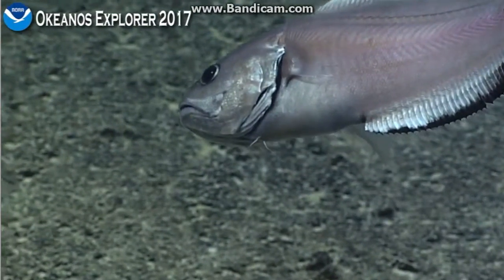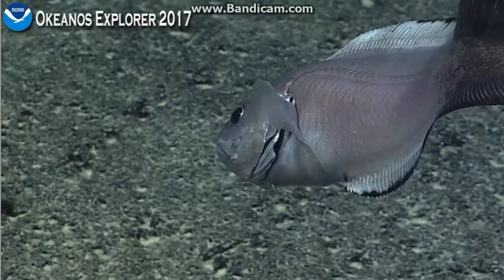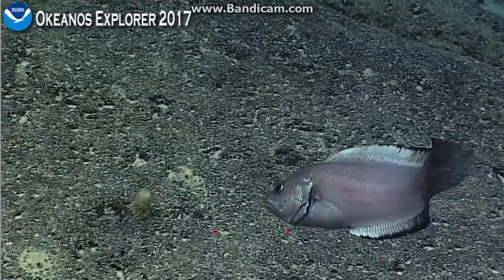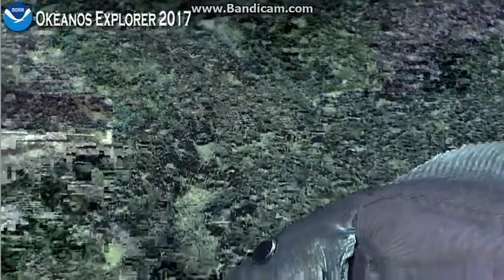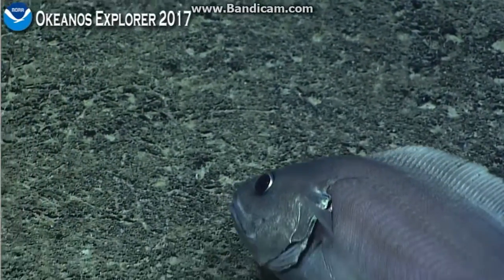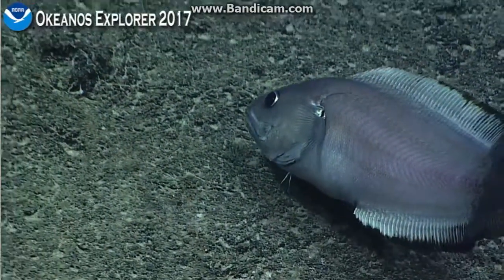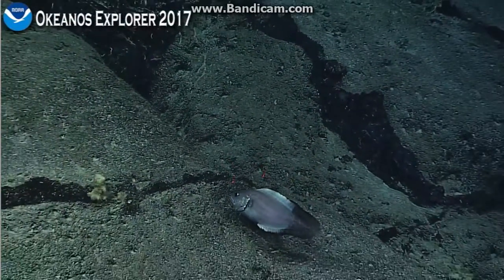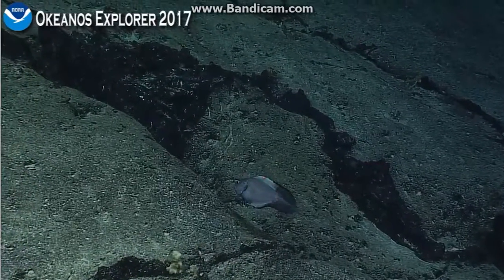Okeanos at Ufiata Seamount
Two toned fish